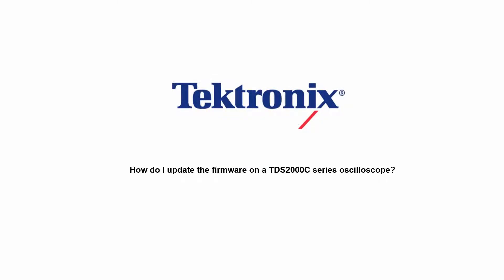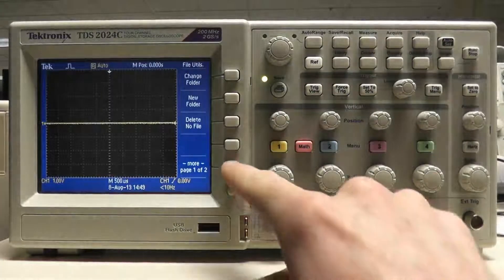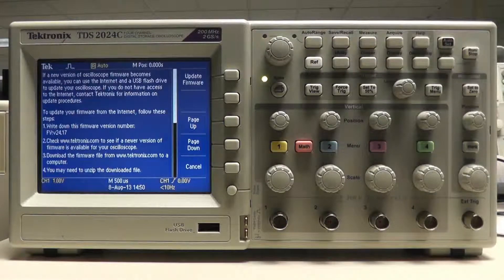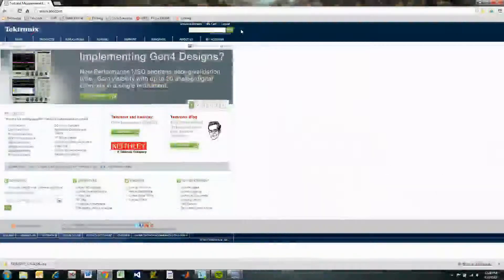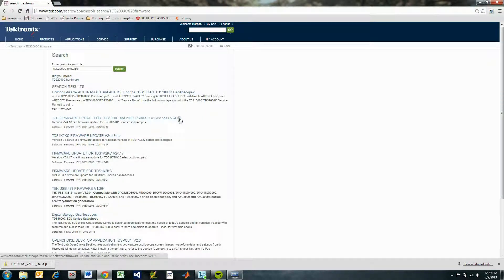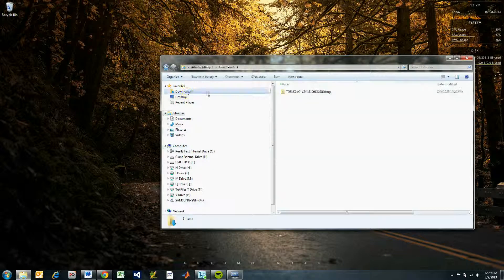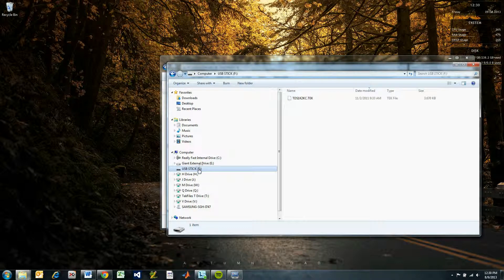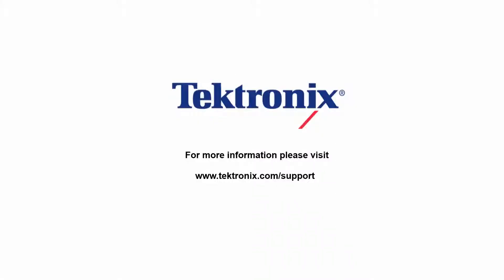How do I Update the Firmware on a TDS2000C Series Oscilloscope?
This video demonstrates how to update the firmware on a TDS2000C series oscilloscope. More information is available on our website, in the firmware update instructions, and in the instrument user manual.